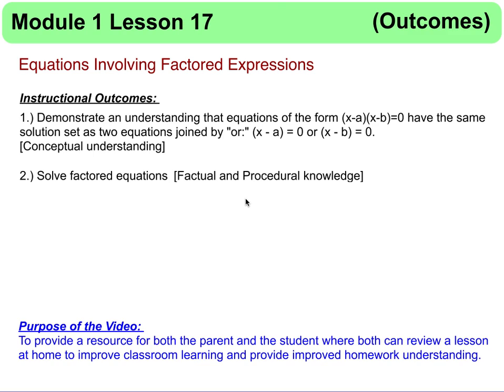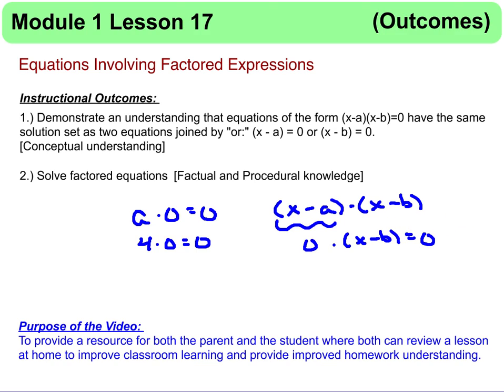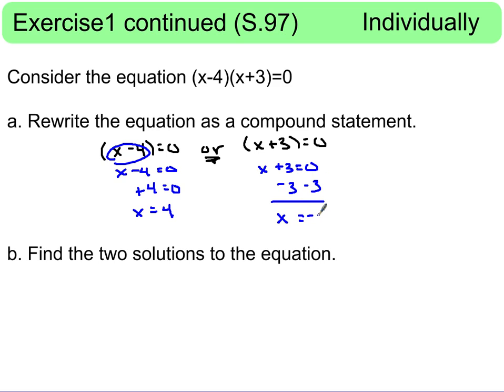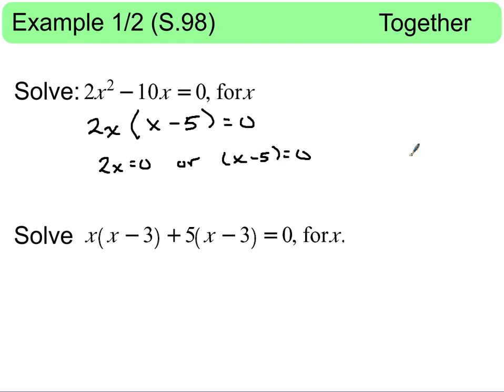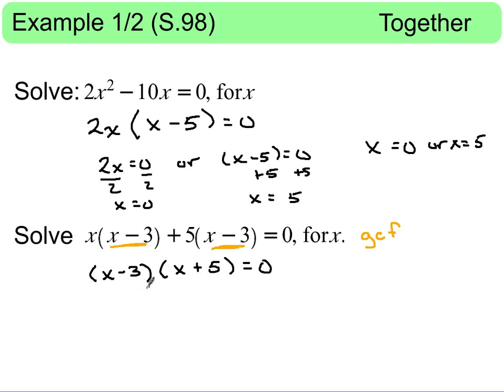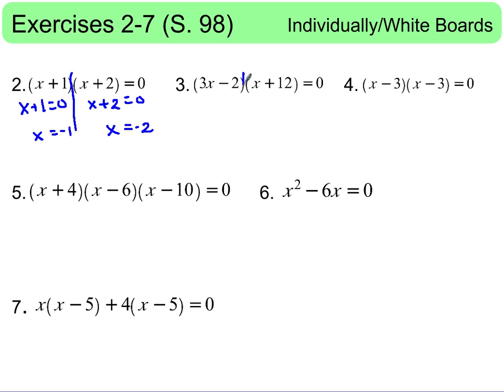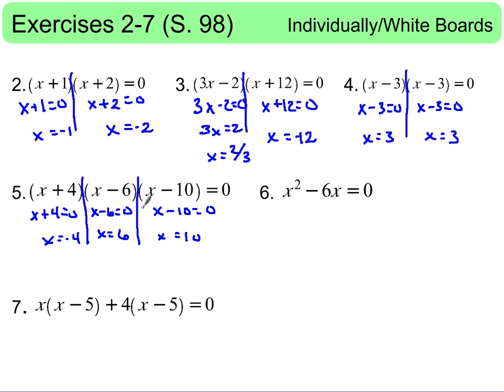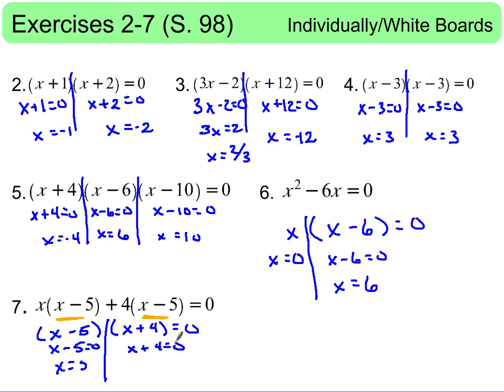M1L17 DHS Algebra Eureka Lesson